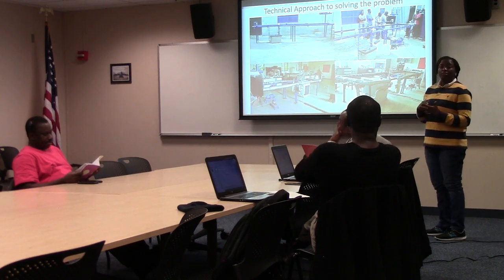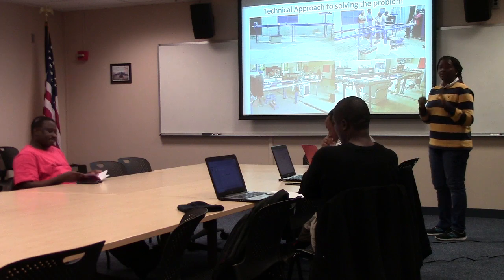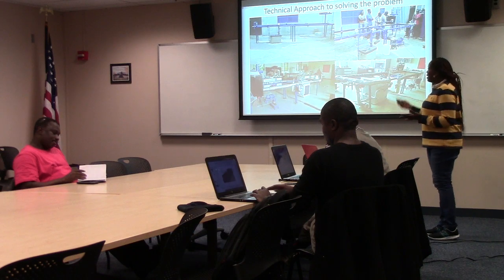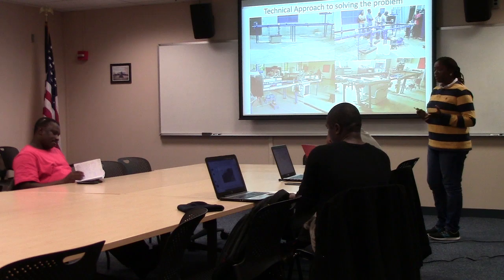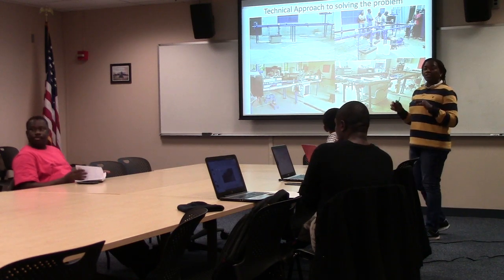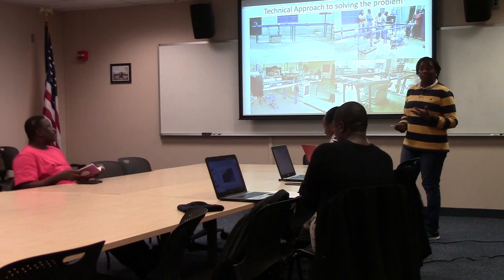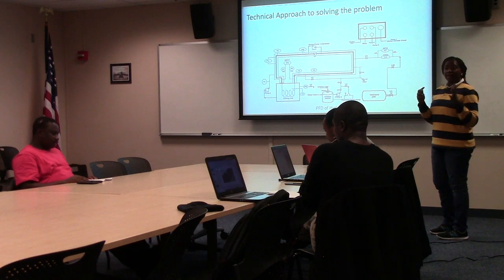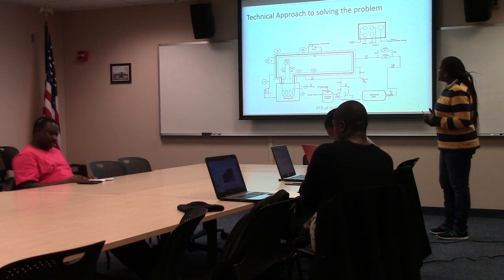Dr Odutola presenting her hydrate research in 5 minutes in Spring 2020 during the MIT-ETT fellowship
Preparing to present my PhD research in 5 minutes to a non-technical audience